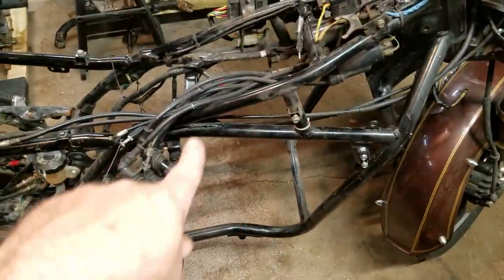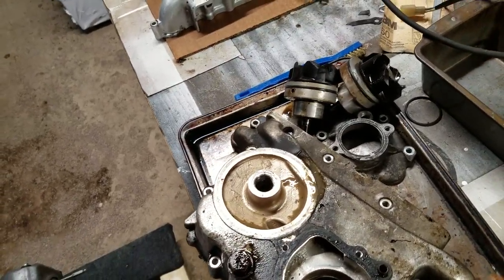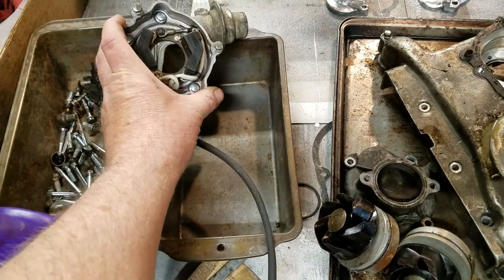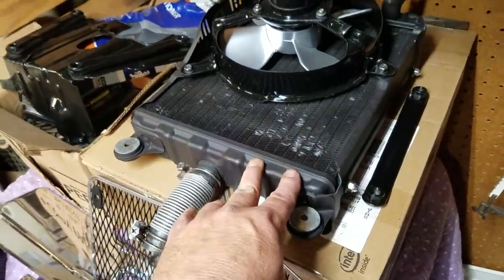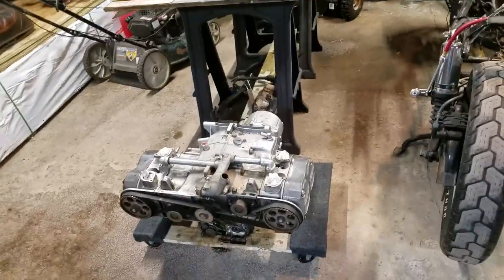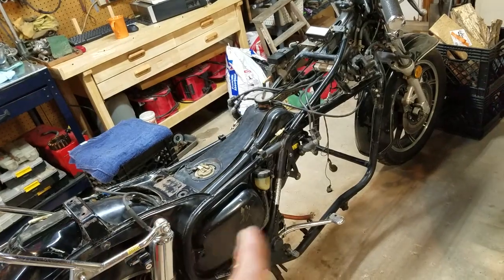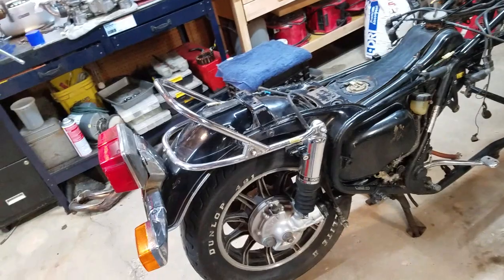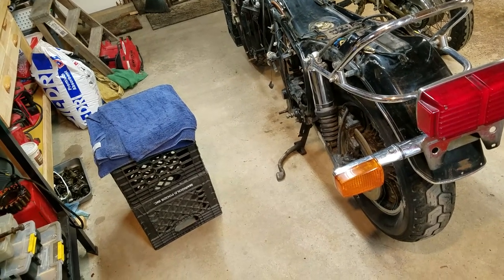Honda Goldwing GL1100 Update for May 2019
Most recent update for the Goldwing project.